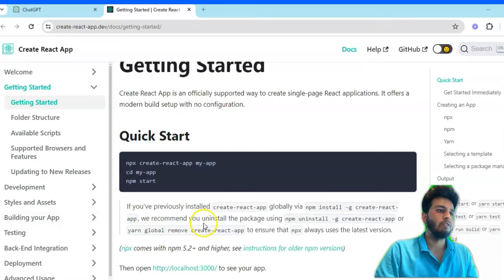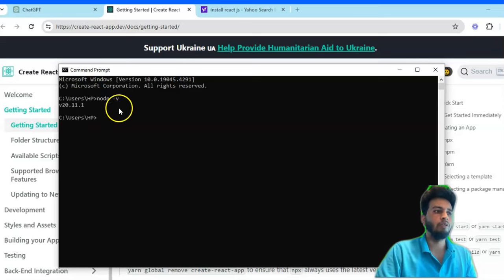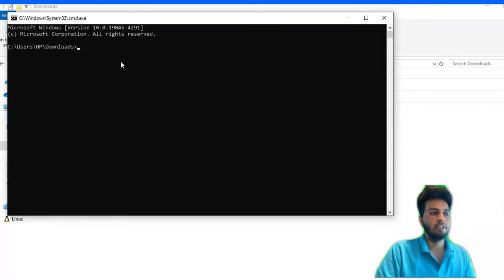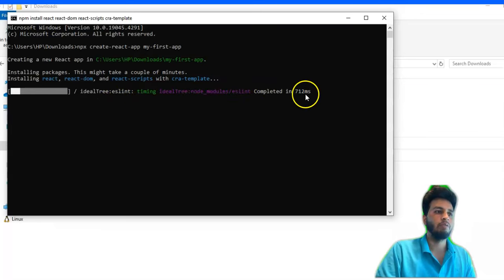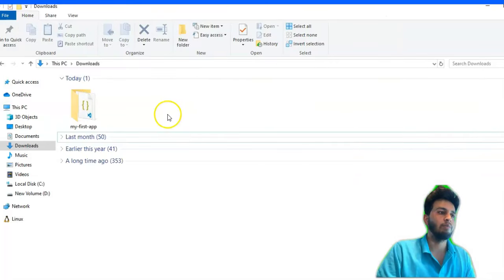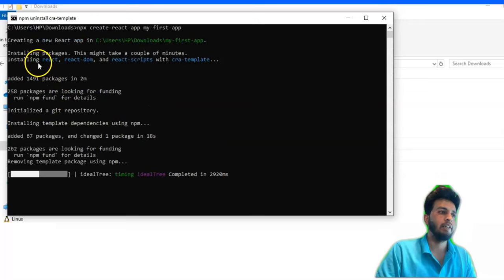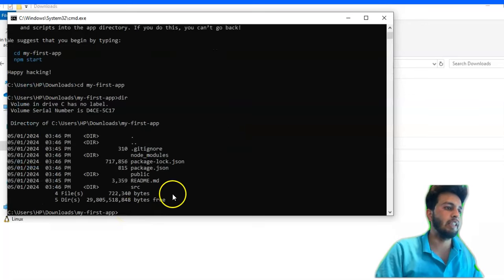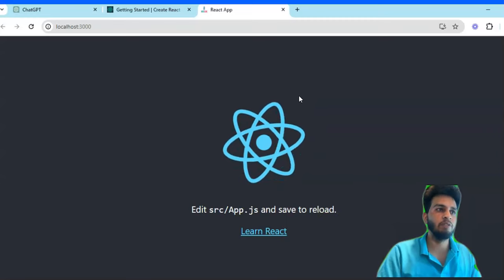Master React JS 2024: Installation Guide & Setup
Ready to dive into ReactJS development in 2024? In this tutorial, we'll walk you through the step-by-step process of installing React and setting up your development environment. Whether you're a beginner or looking to update your React skills for the latest developments, this guide has got you covered.

🔧 In this video:

Learn how to install ReactJS and set up your development environment.
Get acquainted with the tools and libraries necessary for React development in 2024.
Follow along with clear, concise instructions to ensure a smooth setup process.
Troubleshoot common installation issues and optimize your workflow for React projects.
Get ready to kickstart your journey into ReactJS development!

link to install react in one command